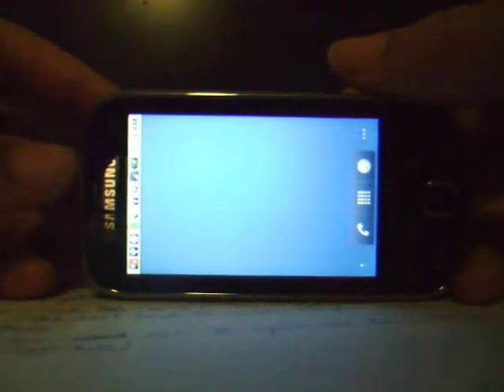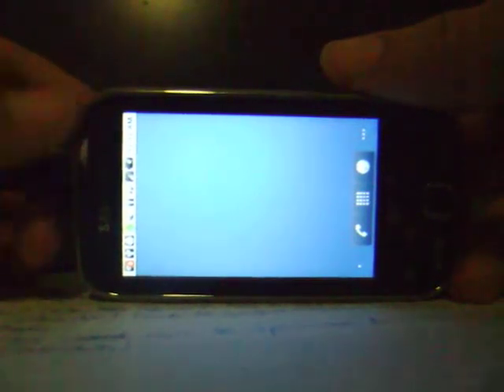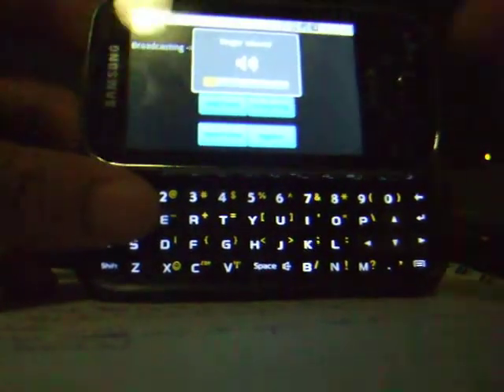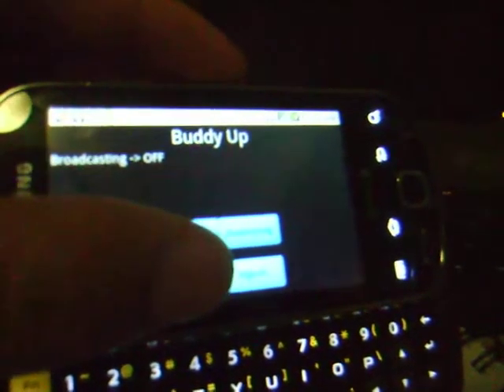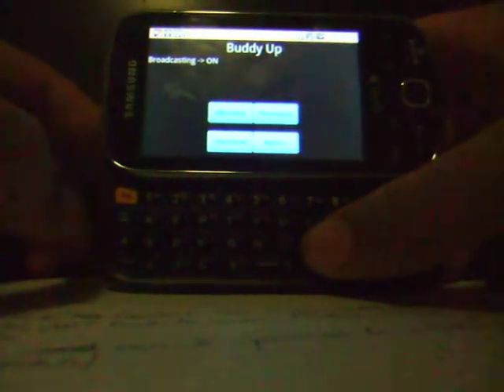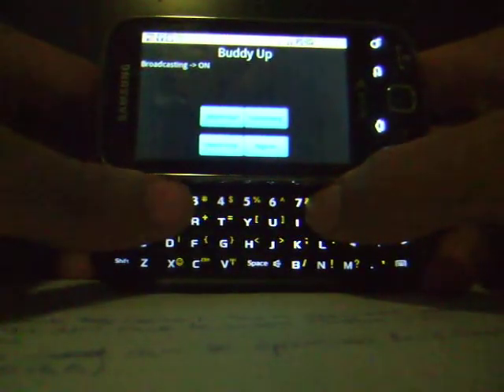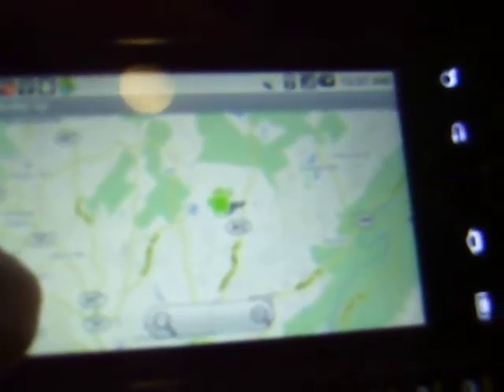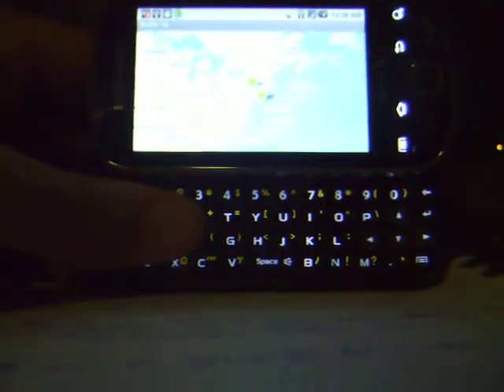Buddy Me/Buddy Up -- Android GPS Application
Buddy Me (also known as Buddy Up) is an Android application that I am currently developing. Buddy Me is a social locator app that allows you to see the location of you and your friends on a map. With Buddy Me, finding your friends becomes much easier.

Android application written in Java with a Python and SQL background.